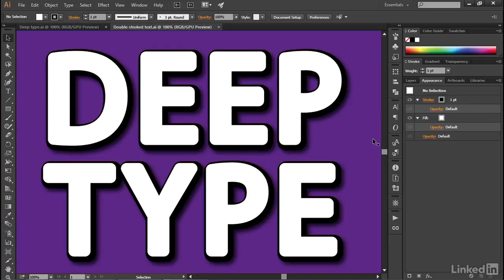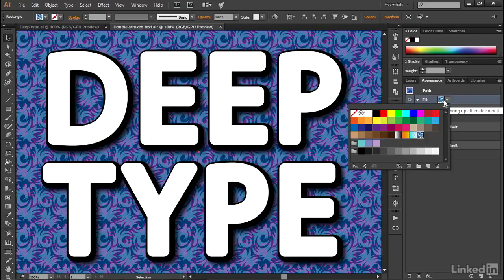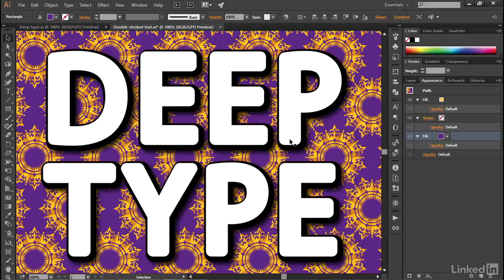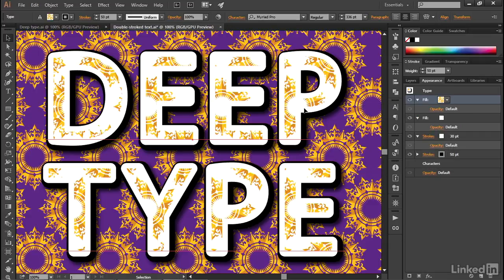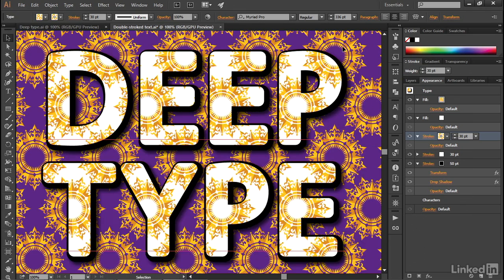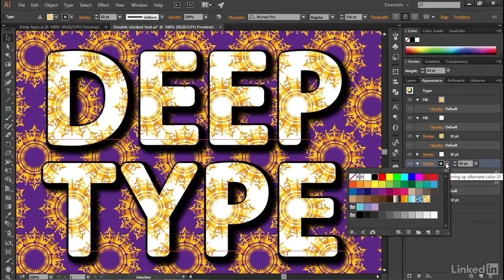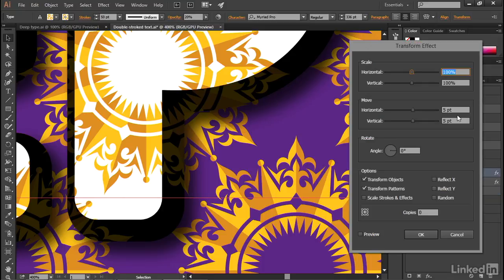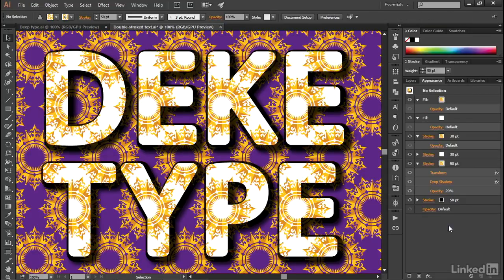040 Assigning patterns to fills and strokes